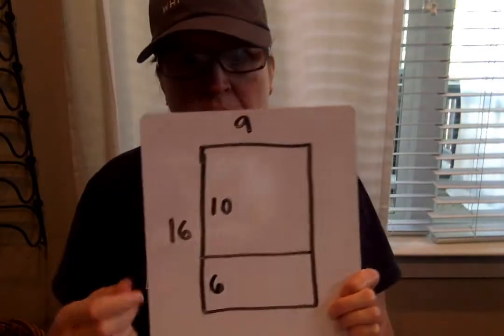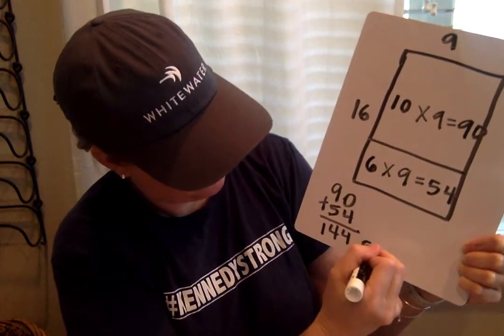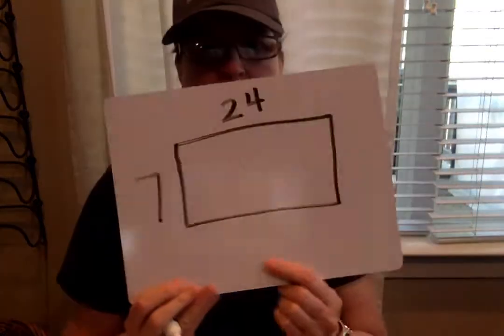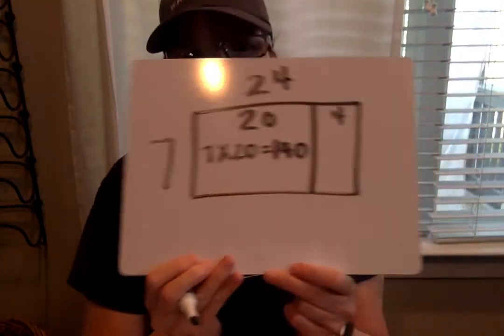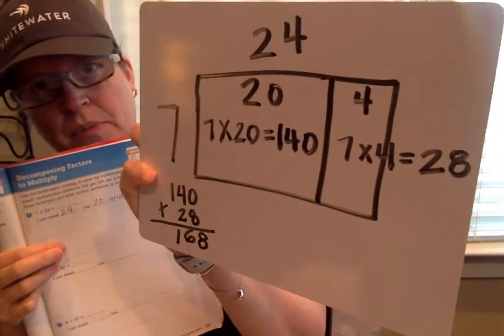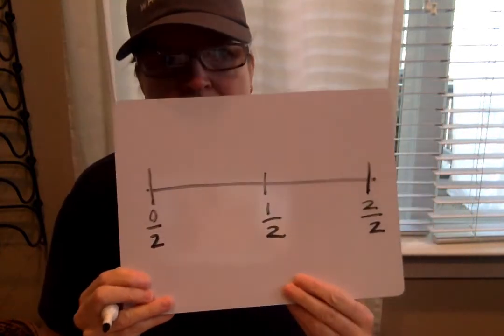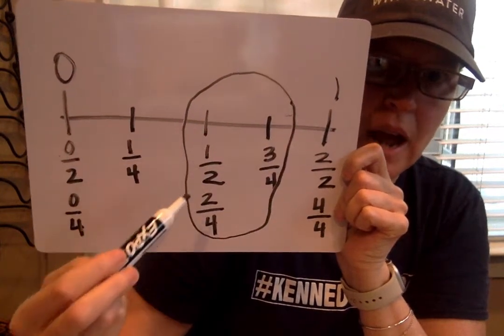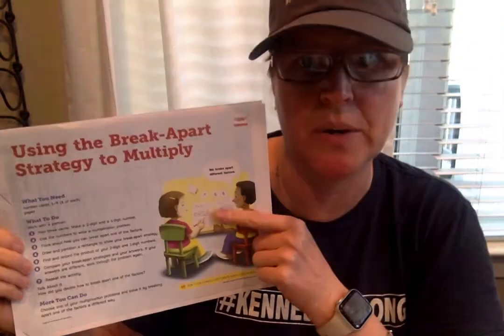Third Grade Assignments for Wednesday, April 15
Mrs. Dickson's lessons and assignments for 4/15/20.